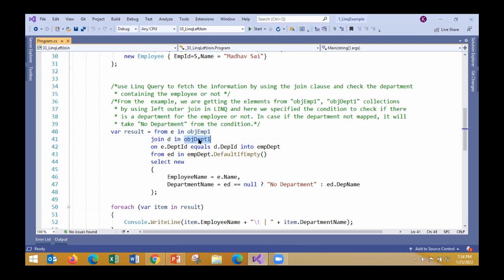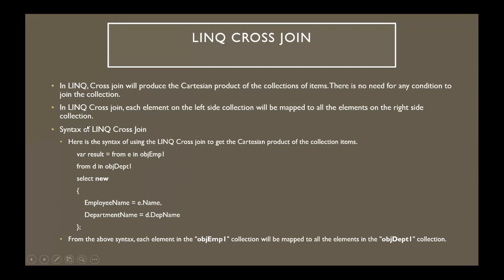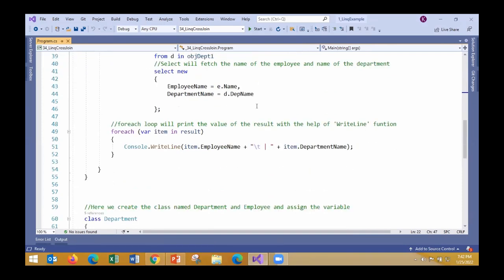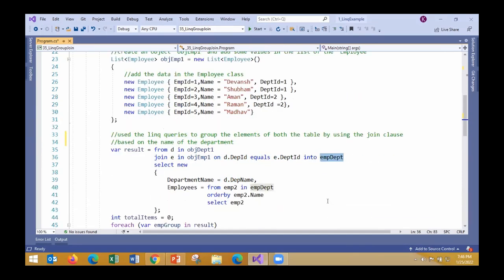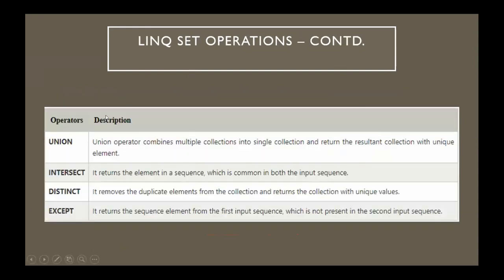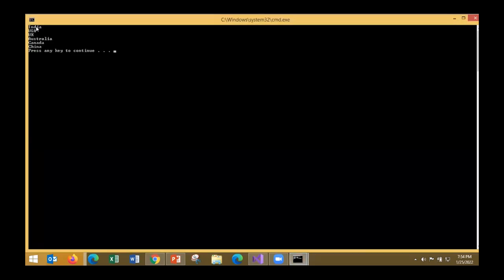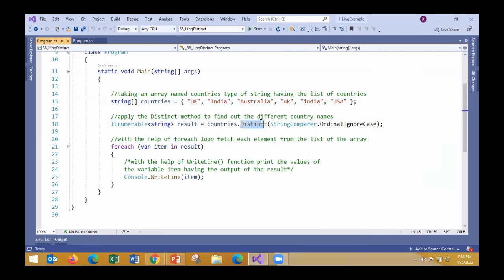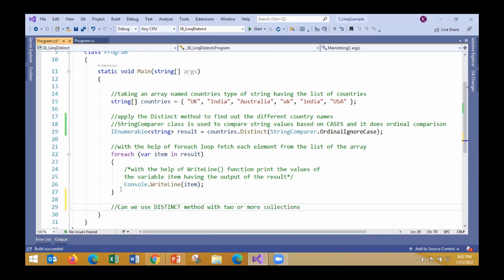Advanced C# Course For Beginners-6 THREADING EXAMPLE: ABORT METHOAD | THREADING EXAMPLE:JOIN METHOAD